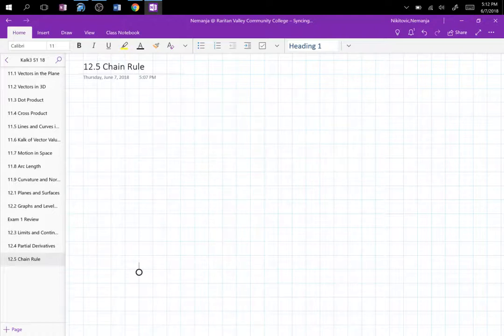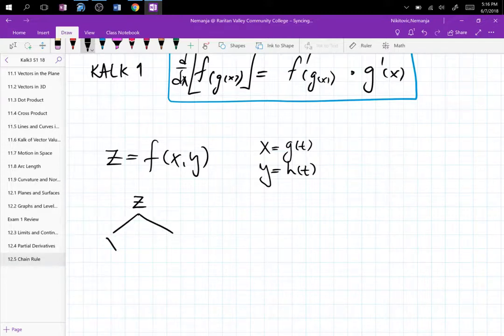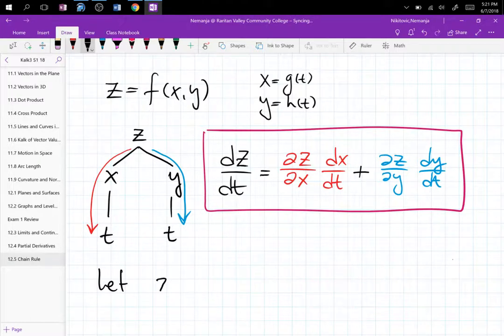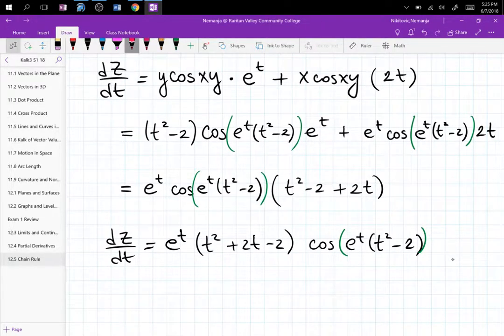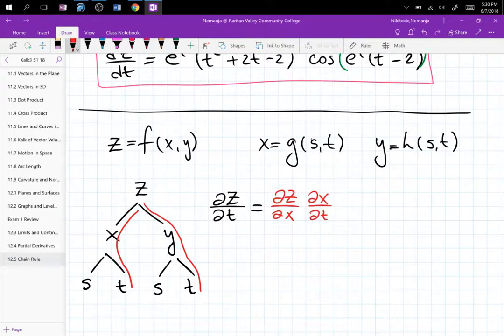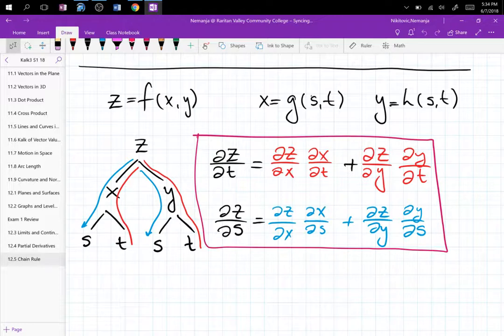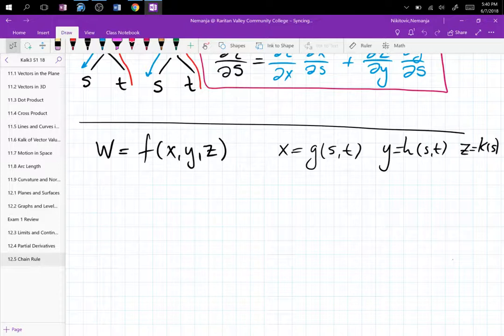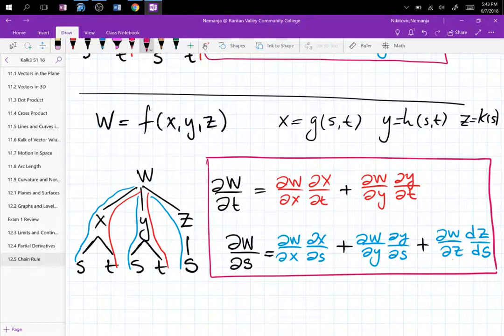Nik's Live Calculus Stream (Calculus3 12.5 Chain Rules)